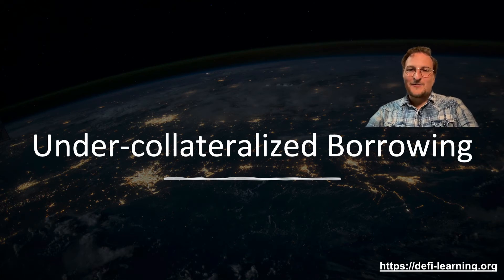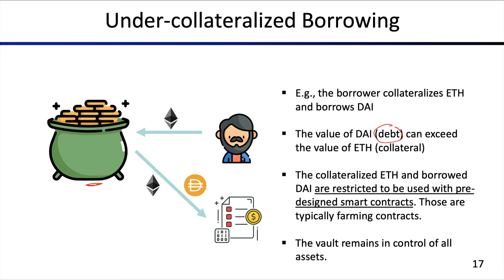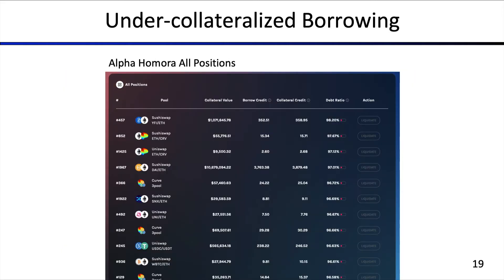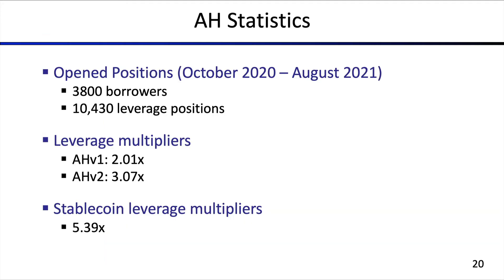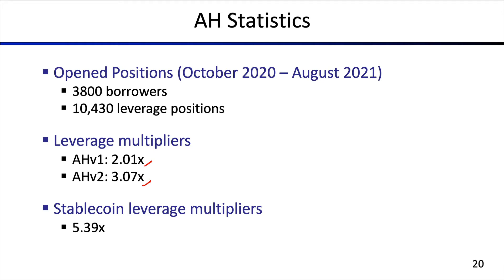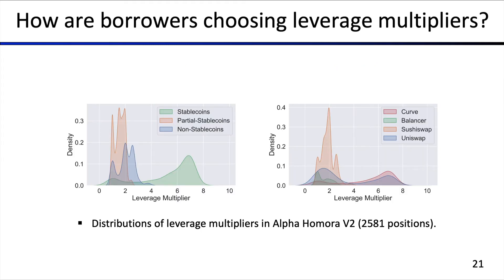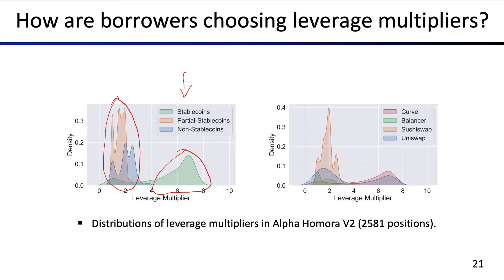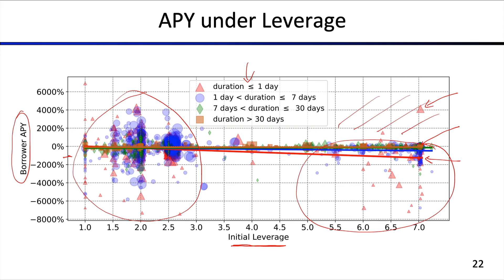Lecture 6.4 Under-Collateralized Borrowing